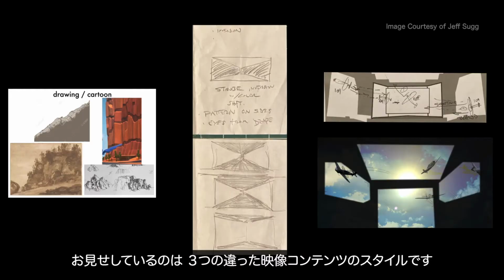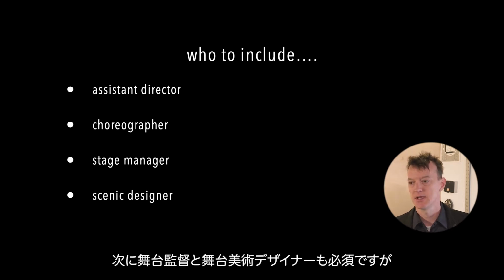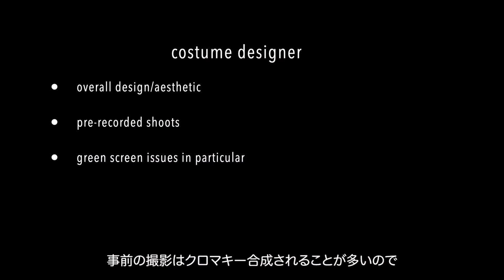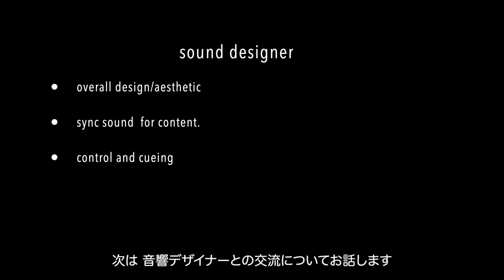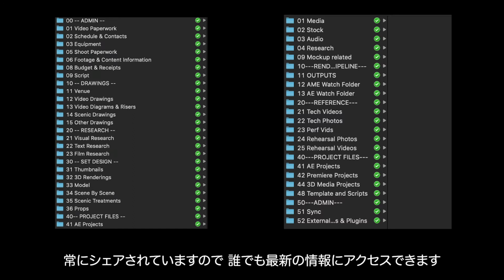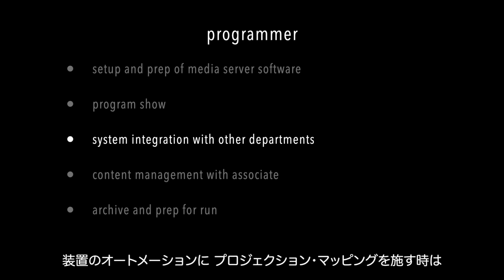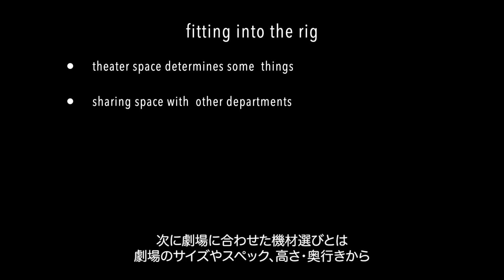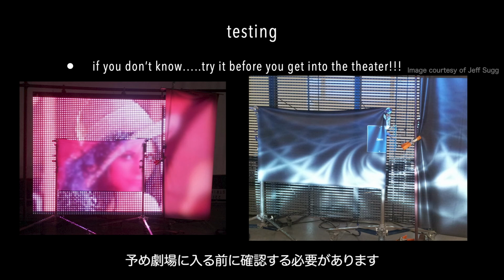【映像編②】舞台映像デザイナーの製作過程〈ITEP eラーニング：レクチャー動画〉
舞台スタッフのための国際交流と育成支援プロジェクト
International Training and Exchange Project for Theater Professionals（ITEP）

による、eラーニング動画です。

映像編②『舞台映像デザイナーの製作過程』
講師：ジェフ・サグ（ プロジェクション・デザイナー ）

映像編：
アメリカとヨーロッパで２０年以上に渡り、ウースターグループやビッグ・ダンス・シアターなどの前衛的舞台芸術グループから、自身の舞台美術部門を含むトニー賞１２部門でノミネートされ、５部門を受賞した「ティナ：ティナ・ターナー・ミュージカル」のような大規模ミュージカルまで、プロジェクション・デザイナーとして大活躍しているジェフ・サグ氏による舞台映像デザイナーのための 基礎講座。リサーチやストーリーボード製作や、チームワーク、プロジェクションの歴史やネット・ワークシステム、メディア・サーバーなど、プロジェクション・デザイナーの仕事に関する幅広い話題を網羅し解説します。

★ITEPのeラーニング動画とは★

米国の舞台で活躍するデザイナーやプロデューサー、スタッフたちが講師となり、米国における舞台技術や制度、働き方などをレクチャーする動画です。

このITEPによるeラーニング動画（全28本）は、寺田倉庫株式会社と緊急事態舞台芸術ネットワークとの共催により実施された「緊急舞台芸術アーカイブ＋デジタルシアター化支援事業（EPAD ）」（文化庁令和2年度戦略的芸術文化創造推進事業「文化芸術収益力強化事業」）の一環として製作され、デジタル・アーカイブとして早稲田大学演劇博物館に所蔵されています。